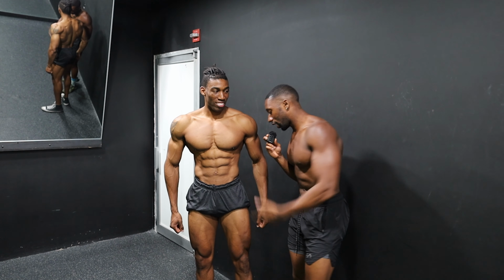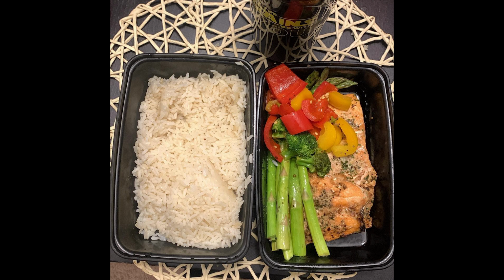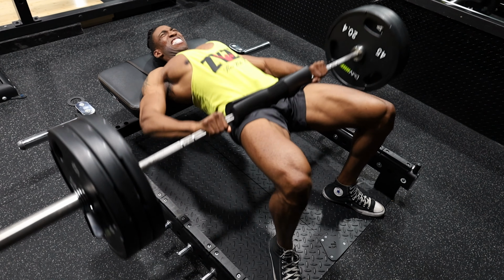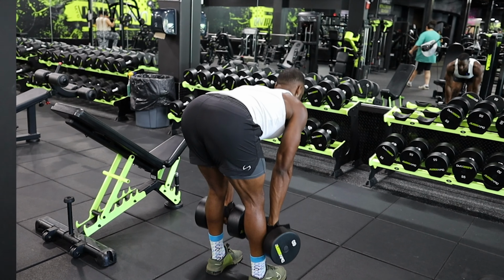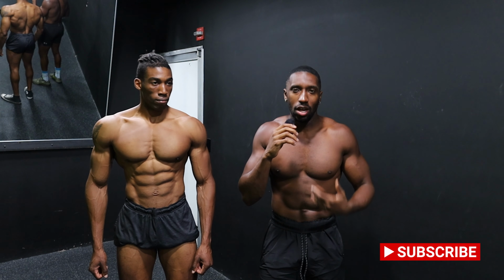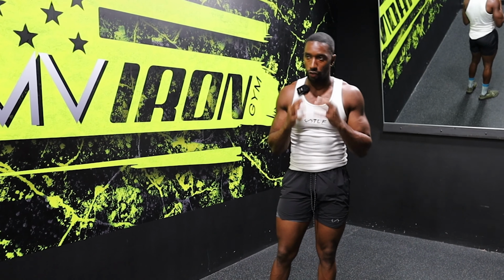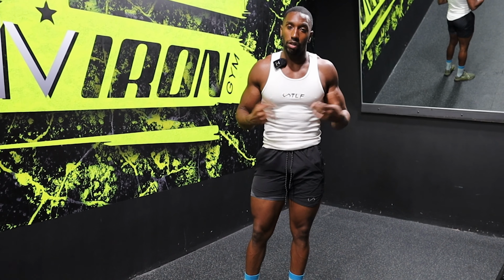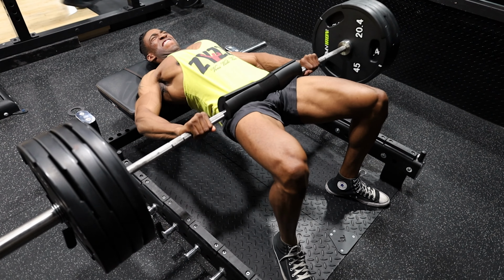How To Get Bigger Legs | Hamstring Workout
This video will discuss how to get bigger legs, watch my full hamstring workout!

ISO 100:

 Seasoning Tropical Mix:

Ghost Protein Chip Ahoy Flavor:

Dymatize ISO100 Hydrolyzed Protein Powder:

Kitchen Food Scale:

JerkFit Death Grips, Lifting Straps for Deadlifts, Pull Ups, and Heavy Shrugs, with Padded Support, Palm Protection & Increased Grip for Heavy Pull Lifts (Large)

Pyrex Simply Store Glass Food Storage Container, Snug Fit Non-Toxic Plastic

Canon EOS RP Full Frame Mirrorless Vlogging Portable Digital Camera

00:00 Intro
00:30 Consume More Protein
01:51 Start Gym Workout
02:03 Barbell Hip Thrust
02:41 Make sure you get that creatine
03:19 DB RDLs
03:42 Do you have a difficult time-consuming protein?
04:21 Progressive Overload
05:38 Leg Press
06:28 Leg Curls
06:37 Leg Press Technique
07:26 Ankle Mobility
08:09 Outro